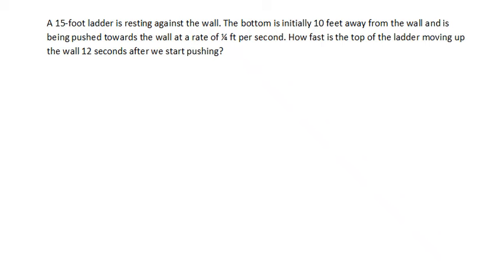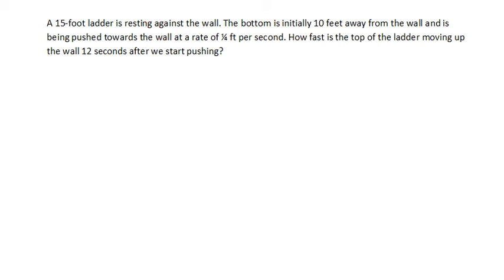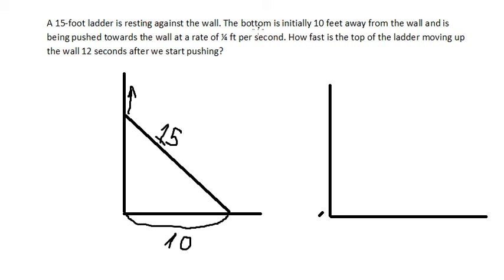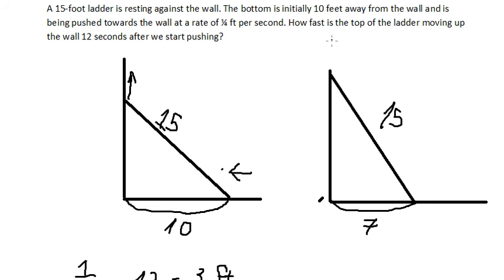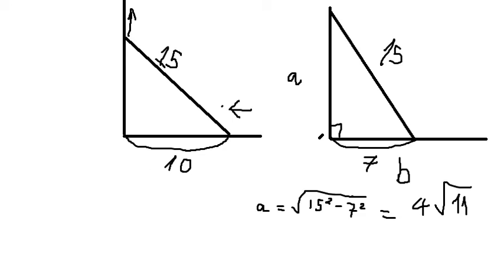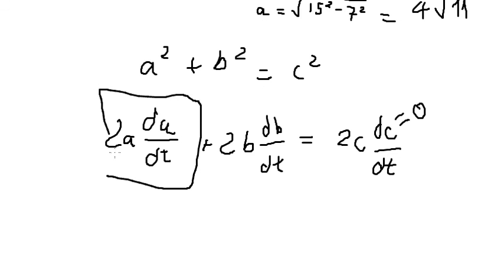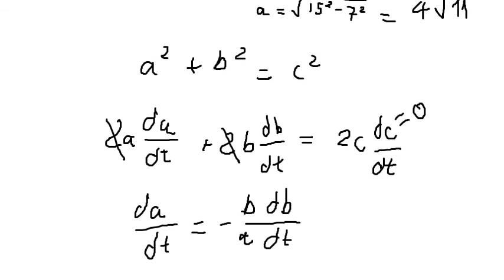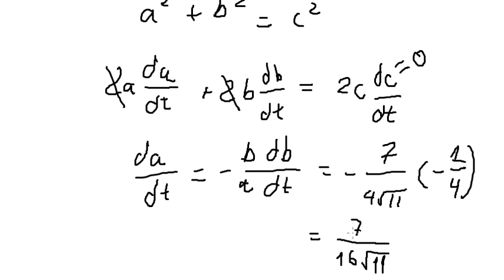Calculus Help: Application of Derivative - A 15-foot ladder is resting against the wall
Full question: A 15-foot ladder is resting against the wall. The bottom is initially 10 feet away from the wall and is being pushed towards the wall at a rate of ¼ ft per second. How fast is the top of the ladder moving up the wall 12 seconds after we start pushing?